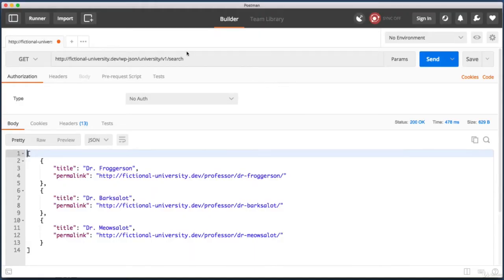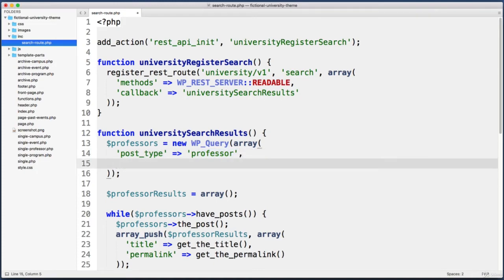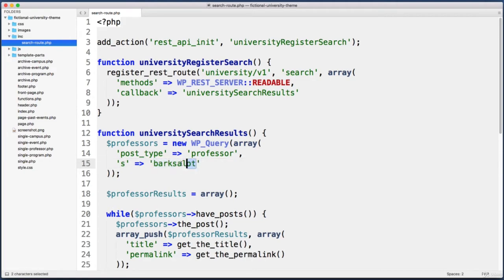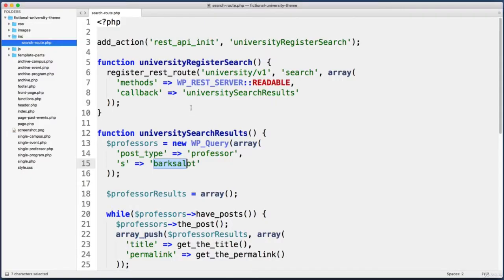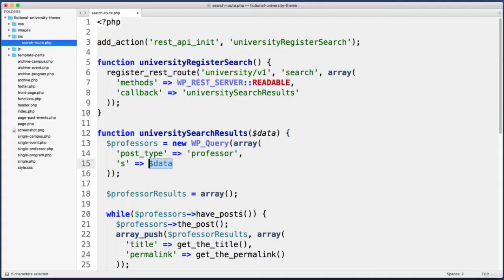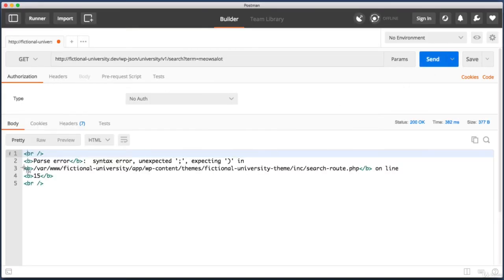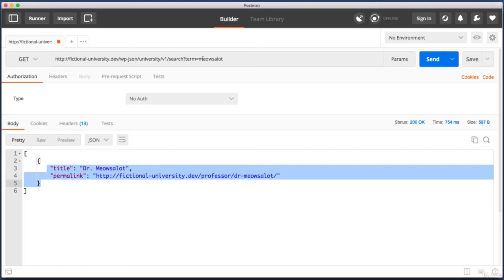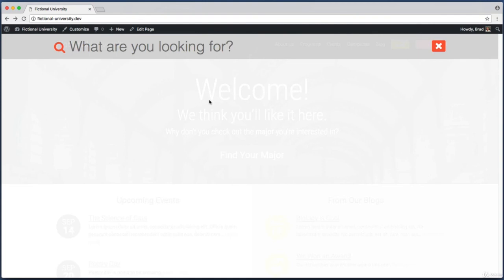063 WP Query and Keyword Searching